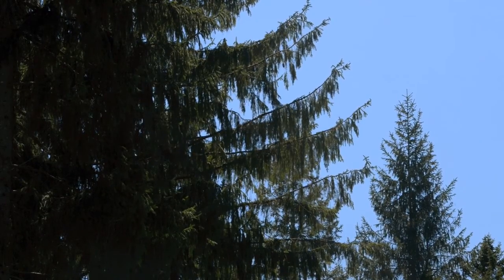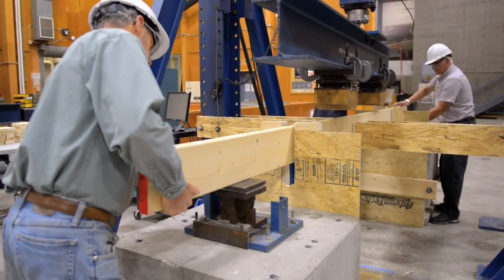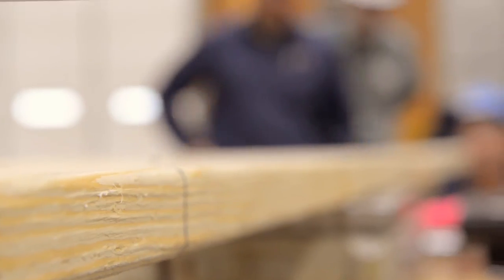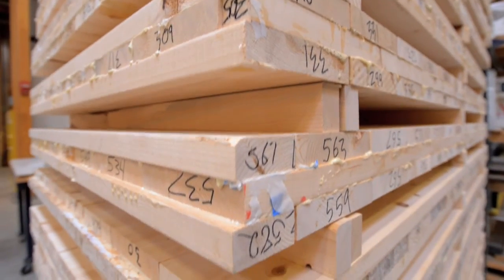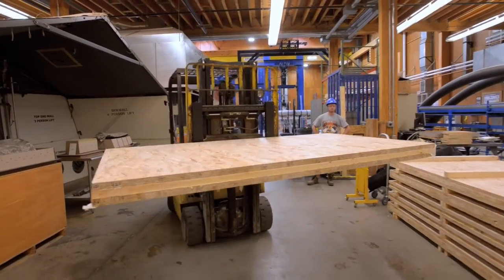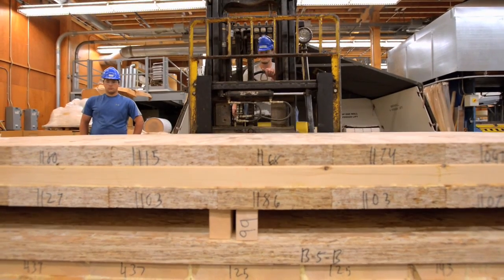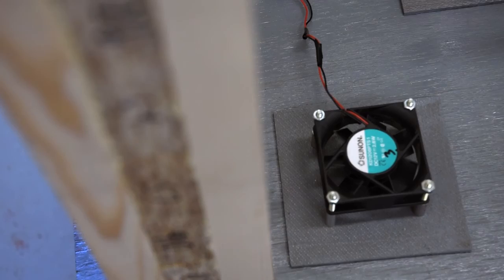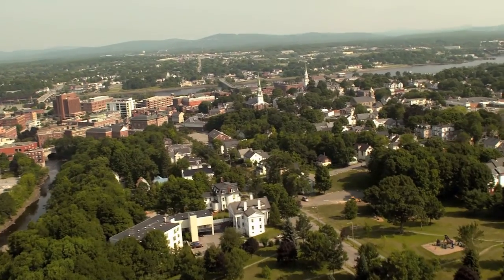Seeing forests and trees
Through his research at the University of Maine's Advanced Structures and Composites Center and School of Forest Resources, wood scientist Stephen Shaler strives for sustainable future.